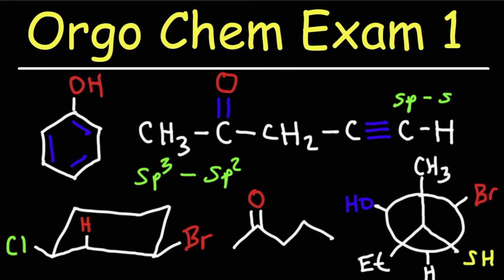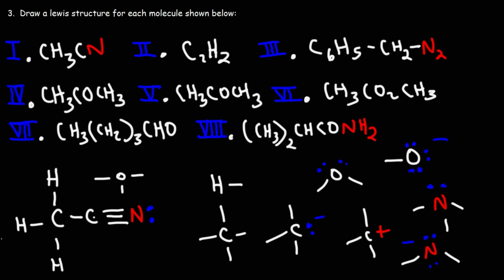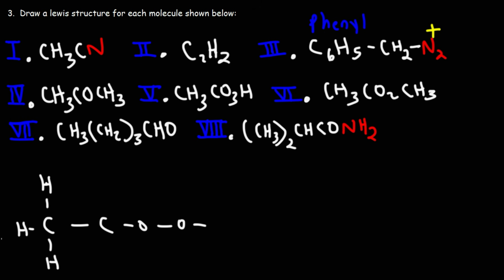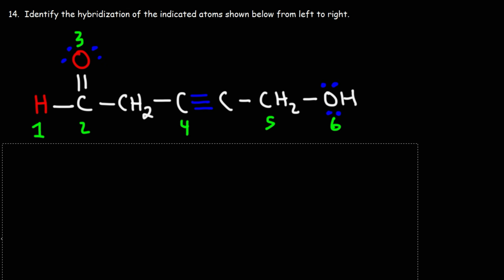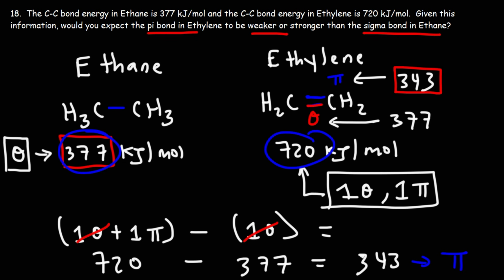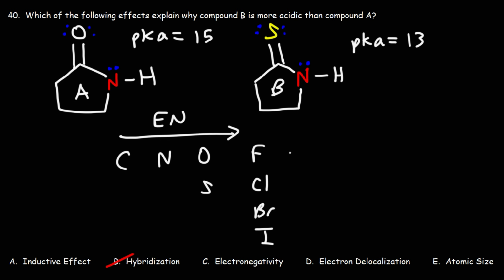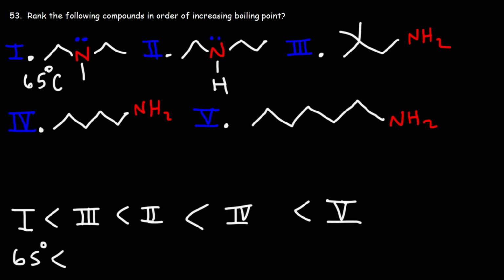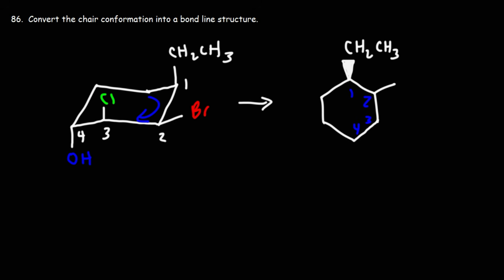Organic Chemistry Exam 1 - IUPAC Nomenclature, Resonance, Acids & Bases, Newman Projections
This video cover topics on the 1st exam of Organic Chemistry such as Resonance Structures, Lewis Structures, IUPAC nomenclature, Acids and Bases, Chair Conformations, and Newman Projections.